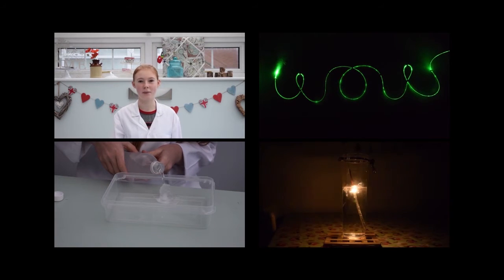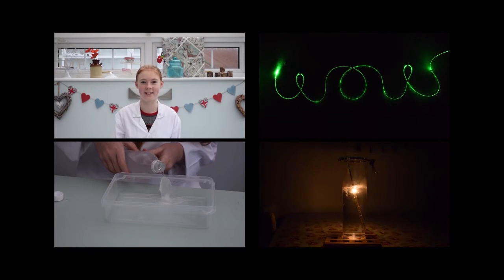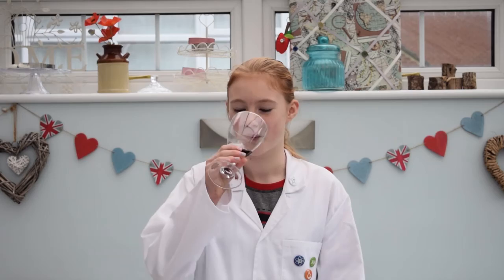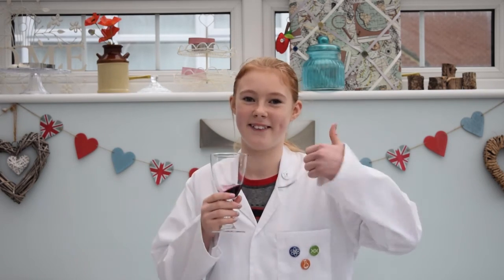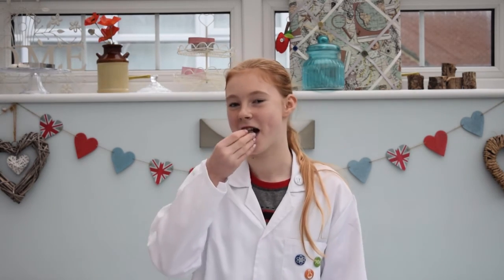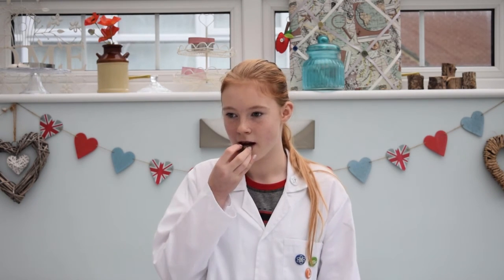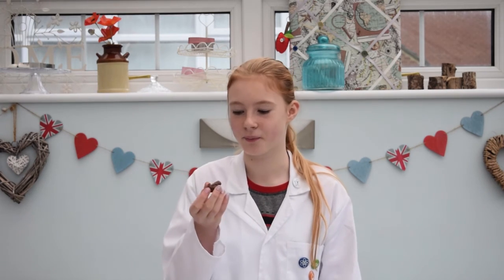Sucking Lemons for Science - Miraculin Science Experiment - Poppy Does Science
I'd seen this experiment done a couple of times with Lemons but always wanted to see what other things tasted like.

Thanks to @jonwoodscience for the Miracle Frooties tablets. You can buy them online from the usual places

I'll be uploading more soon. And while you're waiting for my new videos why not check out some of my other videos on my YouTube channel - Poppy Does Science.